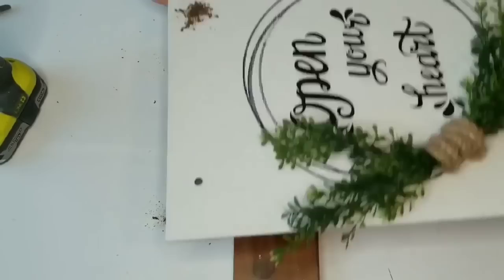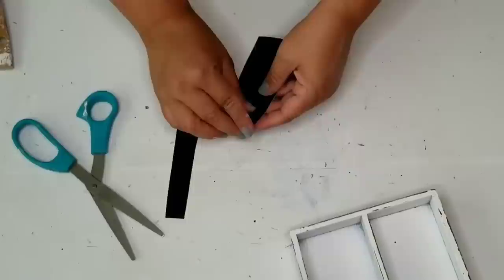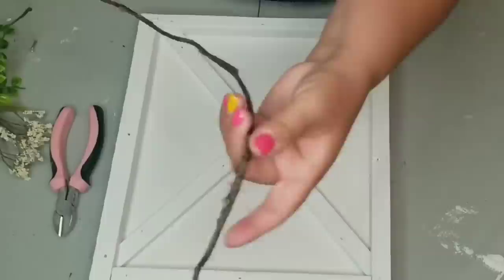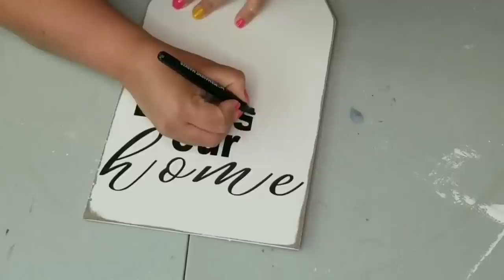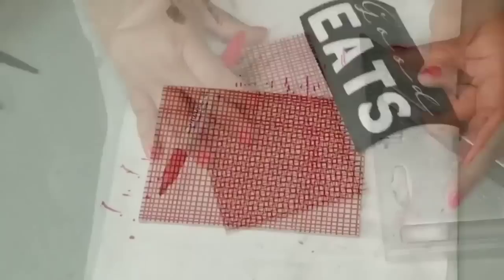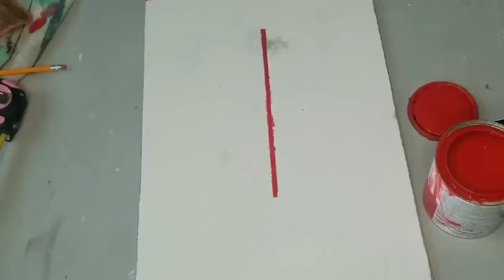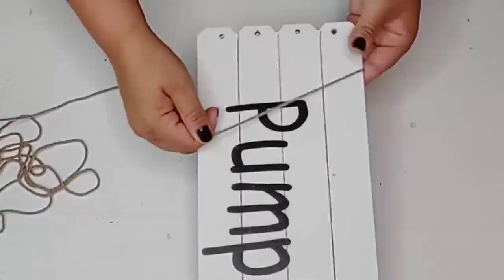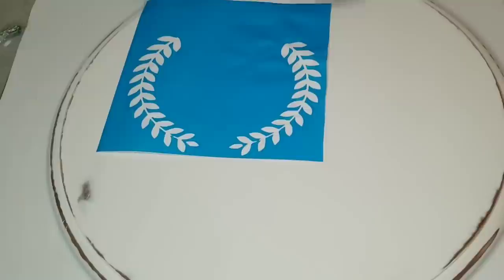🌟 25+ Handmade Farmhouse Signs Anyone Can Make!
on this video I bring you a compilation of 25+ Handmade Farmhouse Signs Anyone Can Make!

Amazon store